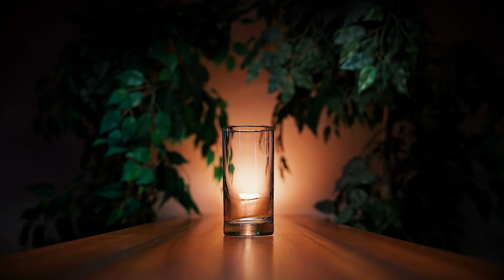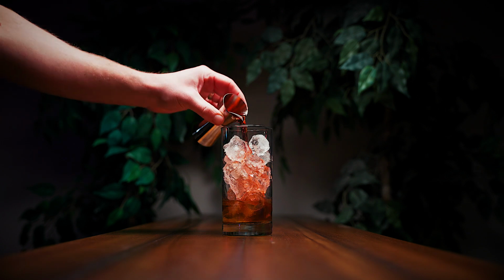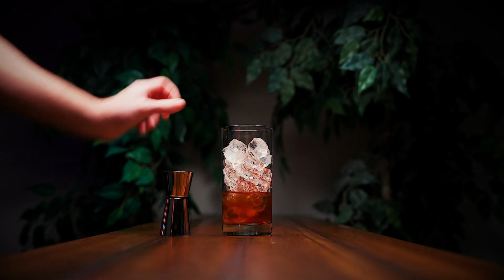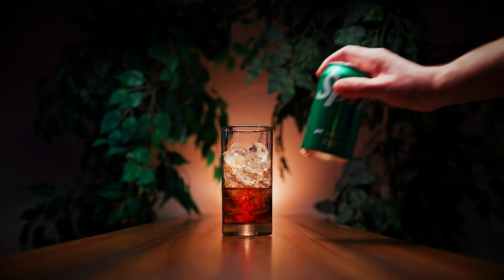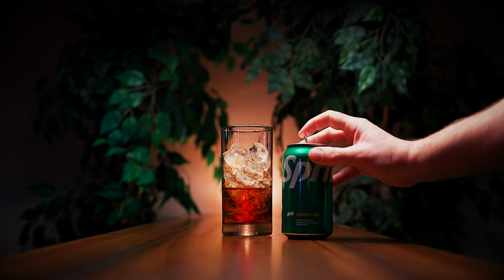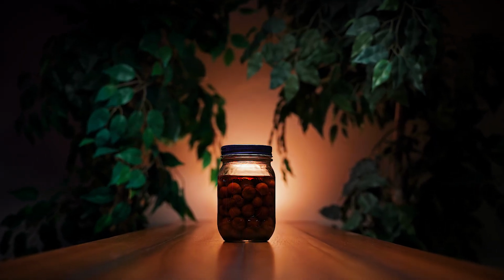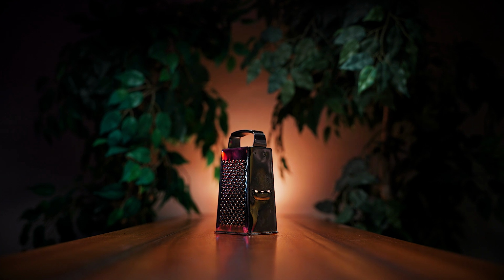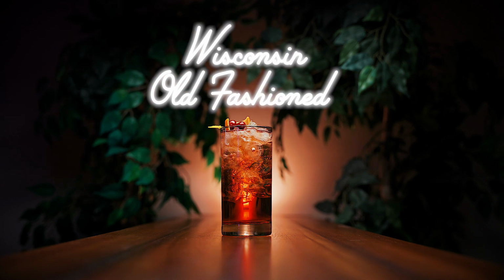Episode: 004 Chris Mozingo (Wisconsin Old Fashioned)